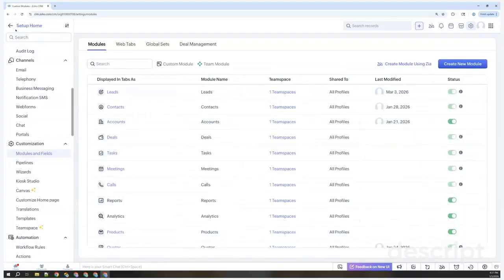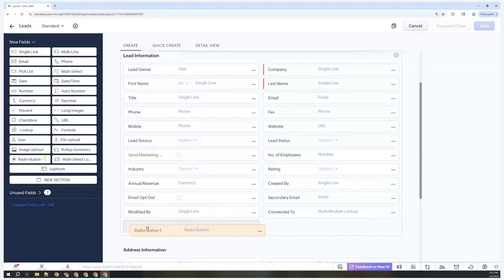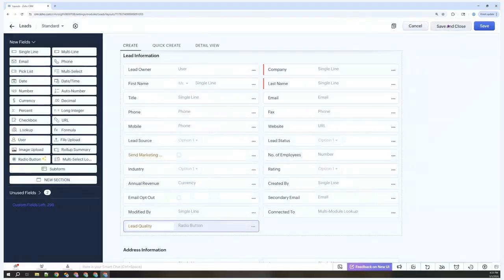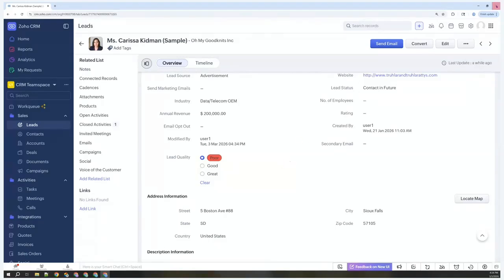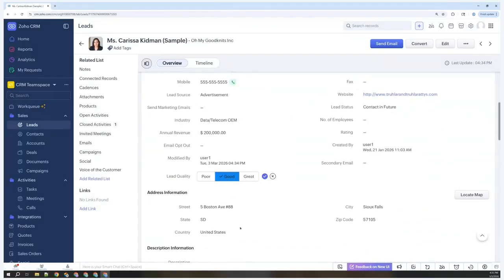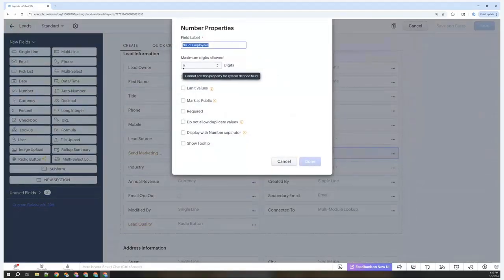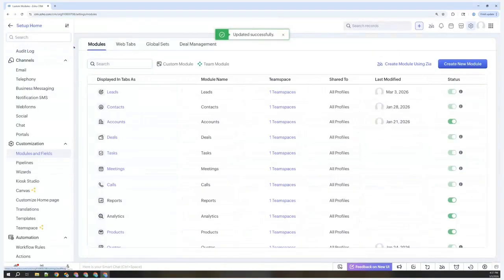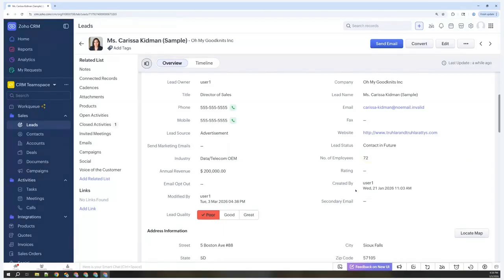Introducing New Zoho CRM Field Types: Radio Buttons and Numeric Range Sliders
In this video we introduce Zoho CRM's most recently added field types: Radio Button and Numeric Range Slider.